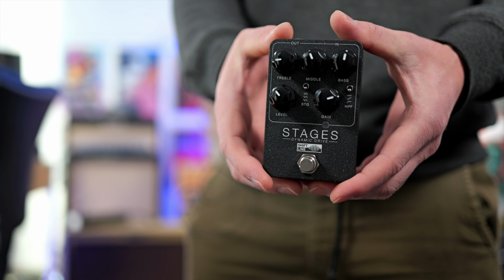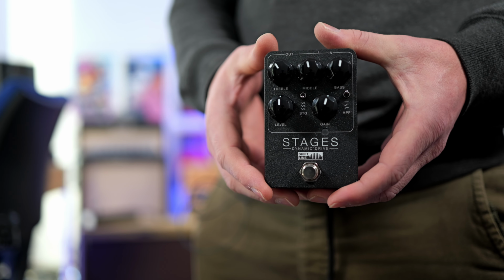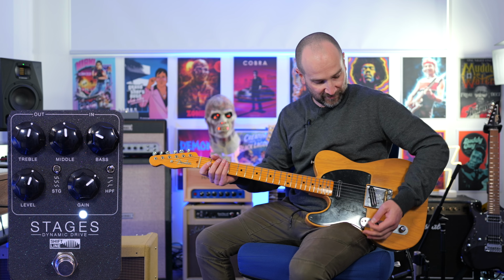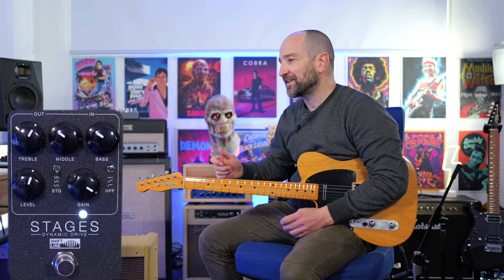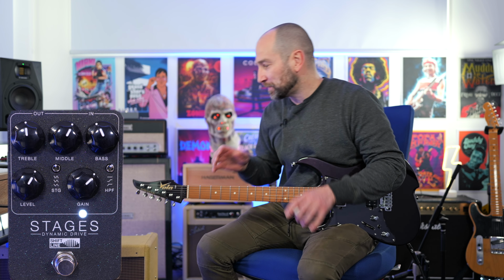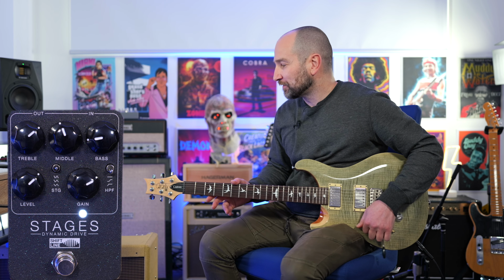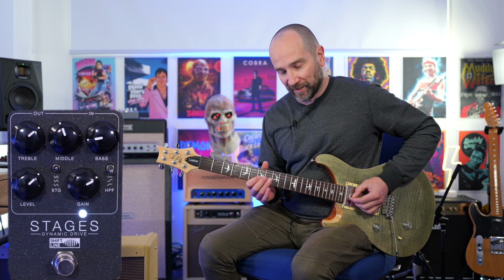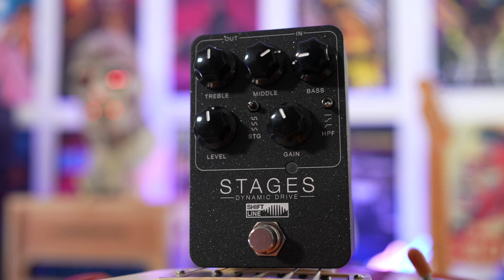It's a Boost, Overdrive, and Distortion! - The Shift Line Stages Dirt Pedal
This is my review of the Shift Line Stages Dynamic Drive overdrive pedal.

The Shift Line Stages Dynamic Drive lets you get the best sound for YOU. The Stages will work for any genre, including country, blues, rock, ZZ Top, or metal.  The Shift Line Stages dirt pedal can be used as a boost, overdrive, distortion, or metal pedal thanks to its unique design.  This pedal is not a clone of any other effect.

Video Chapters
00:00 - Shift Line Stages Pedal Intro & Disclaimer
00:39 - Jam Track (All Three Modes)
01:52 - Stages Pedal Overview
03:18 - All Three Gain Stages
05:07 - Gain Control (Toggle Down)
06:03 - Gain Control (Toggle Middle)
06:55 - Gain Control (Toggle Up)
07:51 - Frequency/Voice Control (Right Toggle Switch)
10:38 - Three-Band EQ Controls
11:57 - Shift Line Stages Dynamic Drive Pedal Review